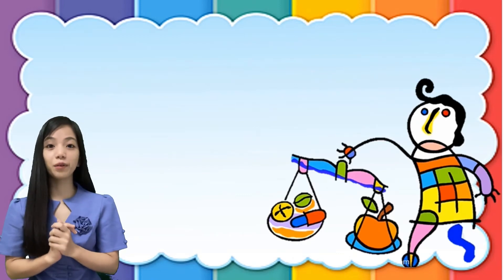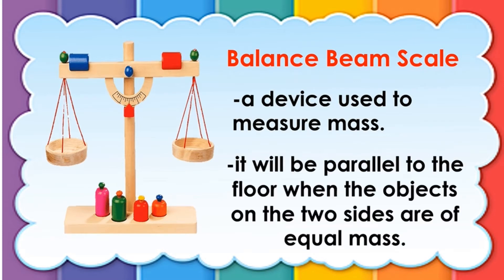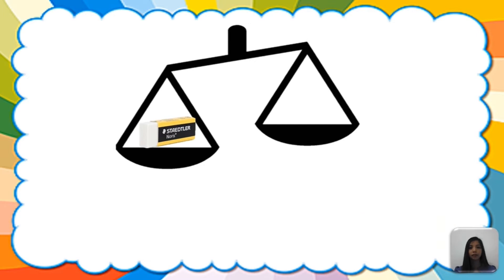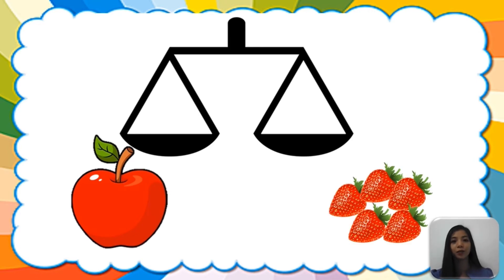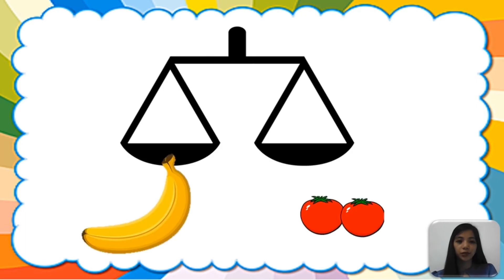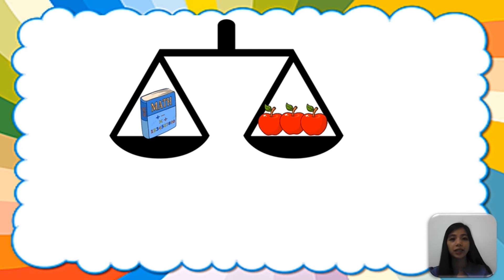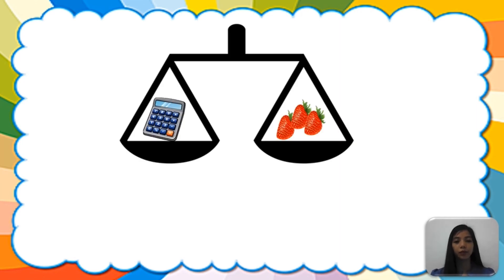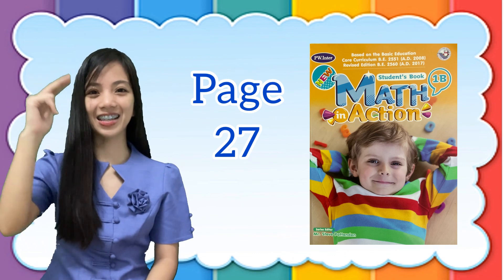Measuring Mass using Non-Standard Units